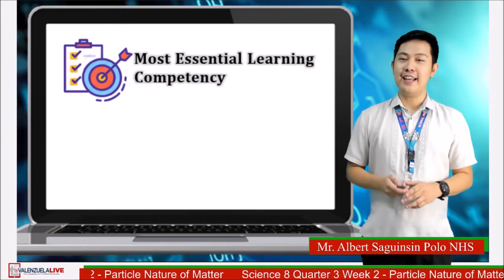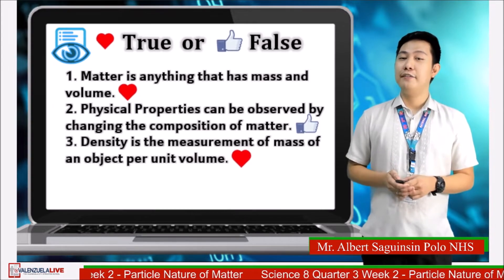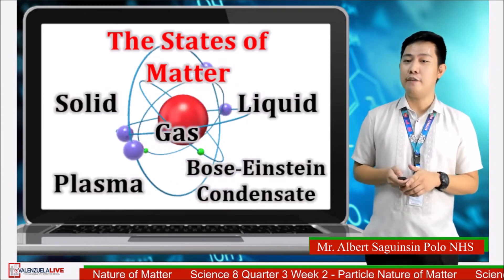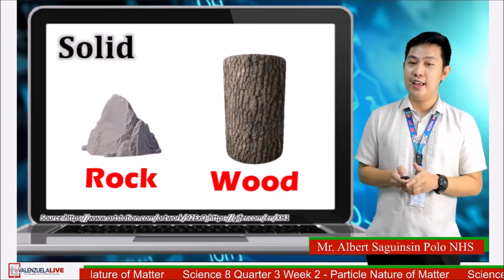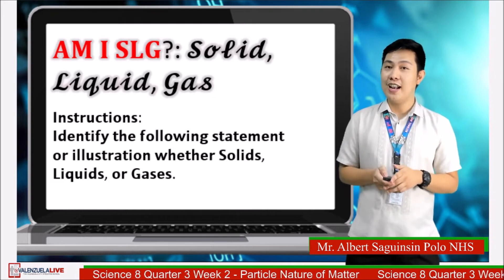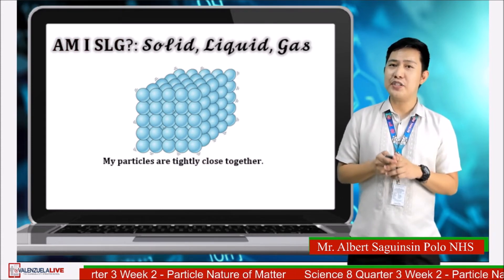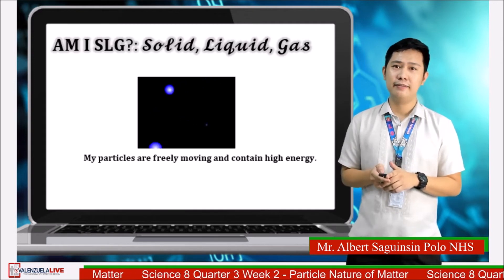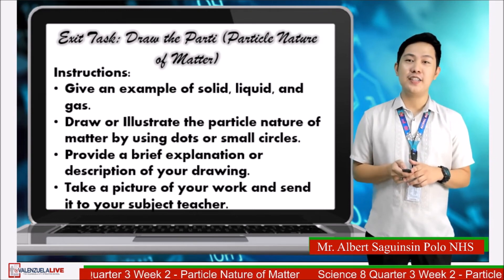GRADE 8 SCIENCE Q3 WEEK 2 - PARTICLE NATURE OF MATTER